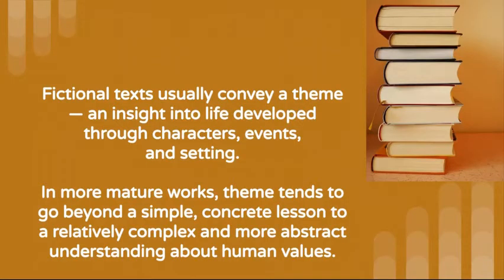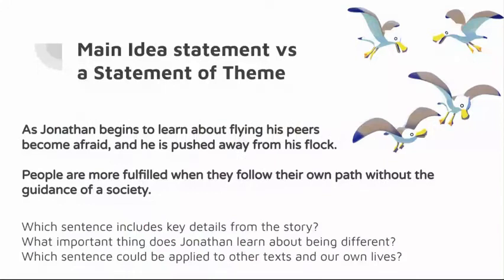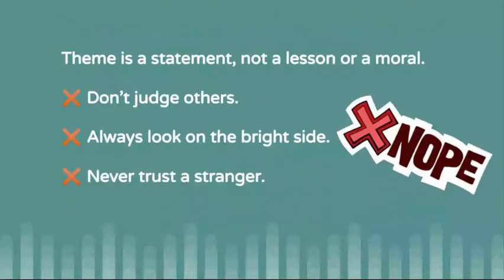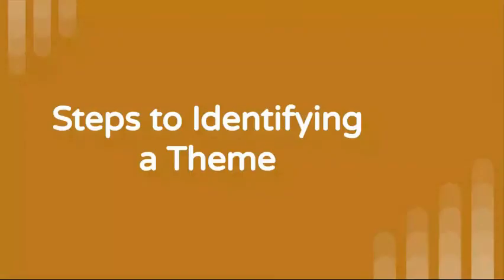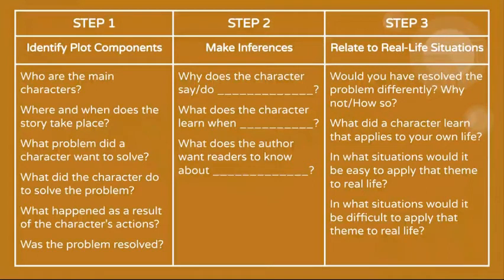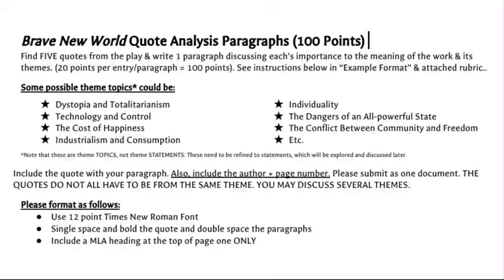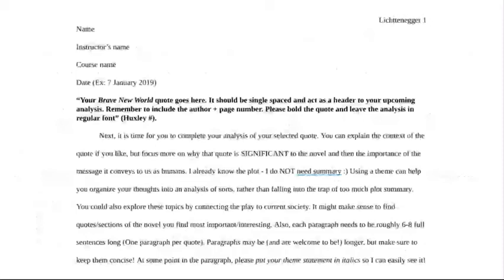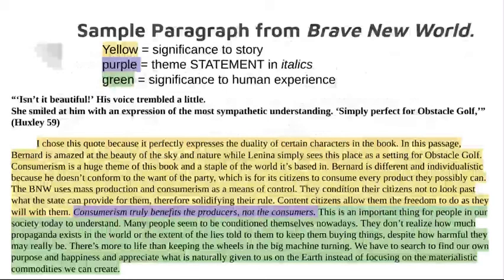Brave New World Theme Project